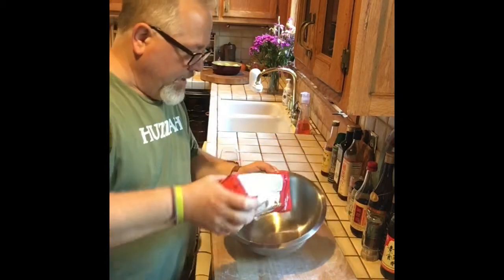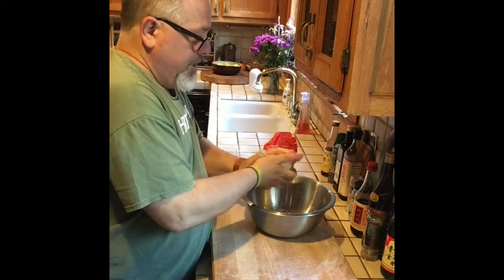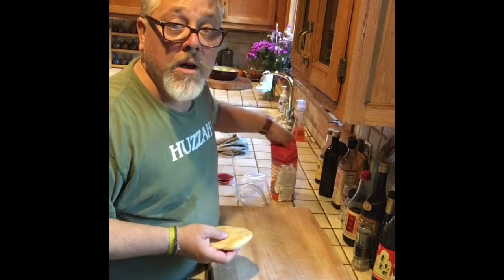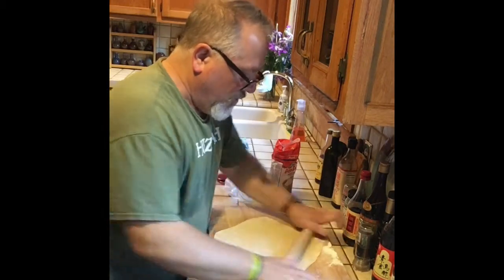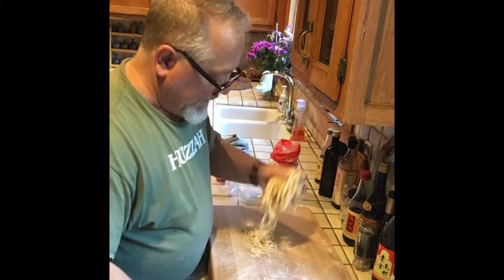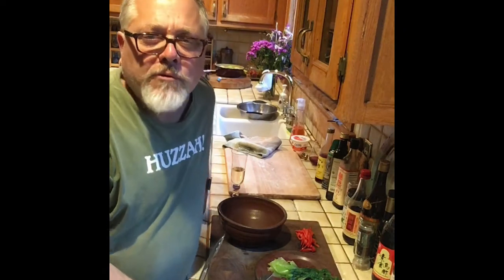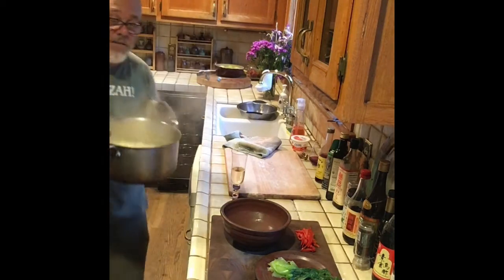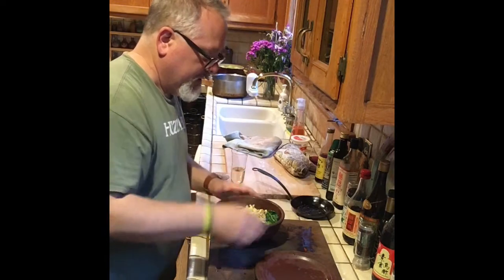Making Noodle Soup at Home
Hand Cut pasta in meat broth with duck confit and bok choy. An instructional video.